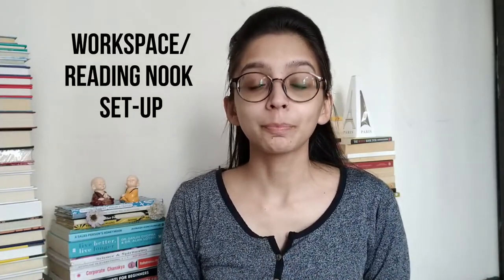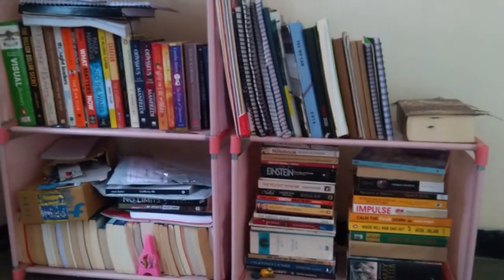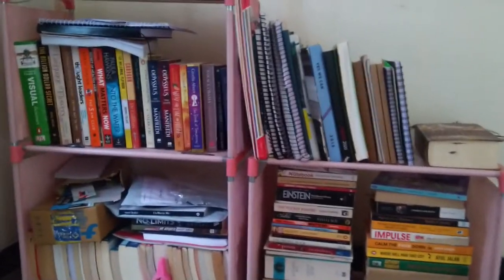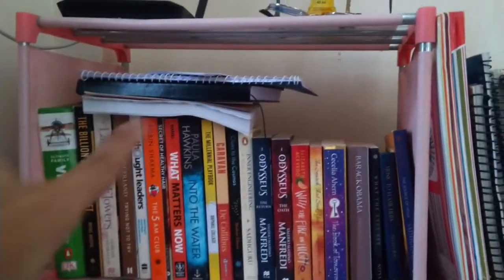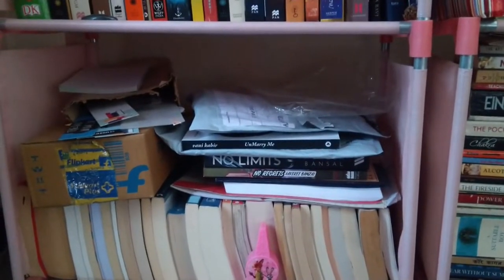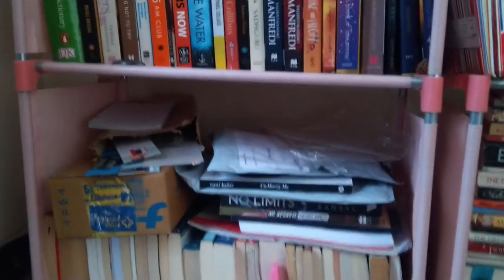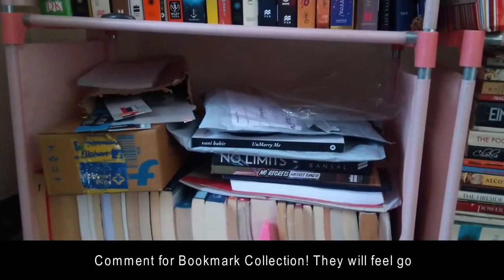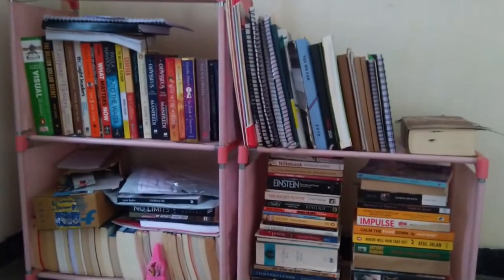Work From Home/Reading Nook Set-Up | BookXp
Here's my little experiment with my space. Set-up this zero cost, easy to do workspace/reading nook.

Do share it if you like it, and comment if you want to see my bookmark collection.

Keep Spreading Love of Books!
Love Love!